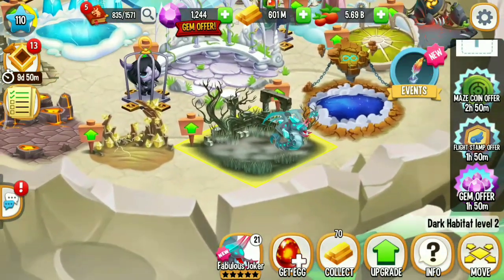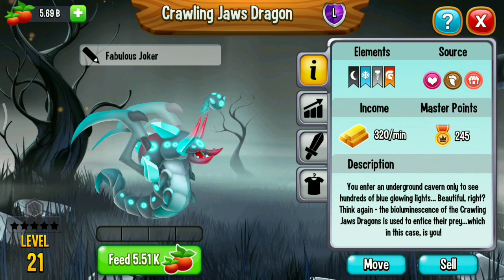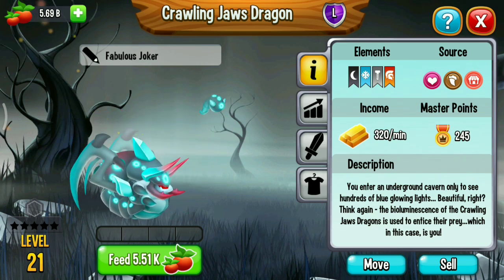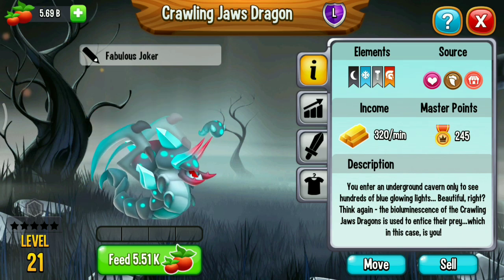Upcoming Legendary : CRAWLING JAWS DRAGON | Dragon City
Crawling Jaws is a brand new legendary dragon from the next crawling danger event